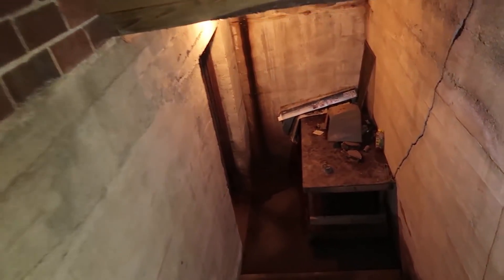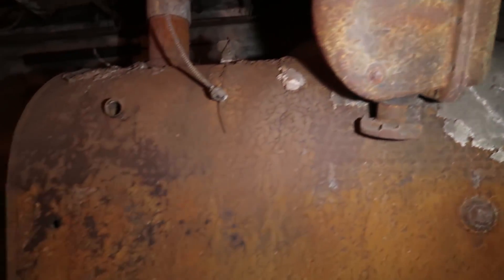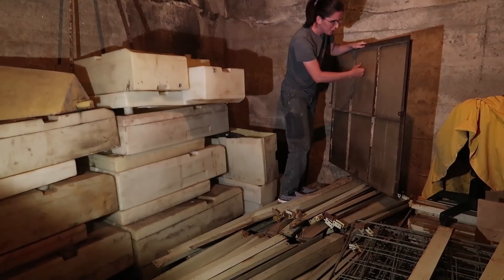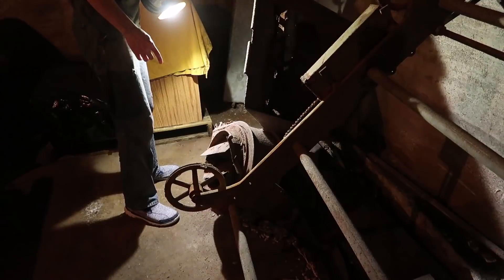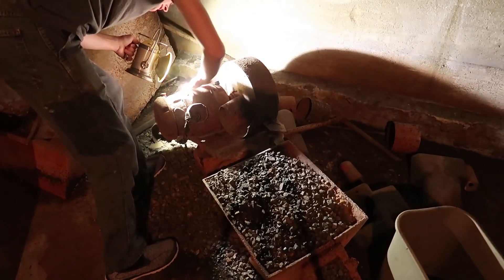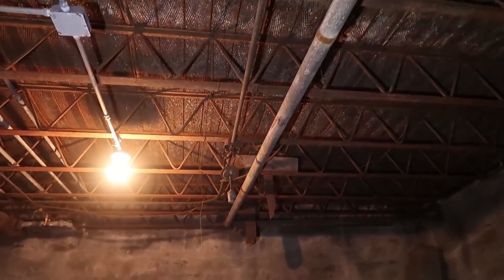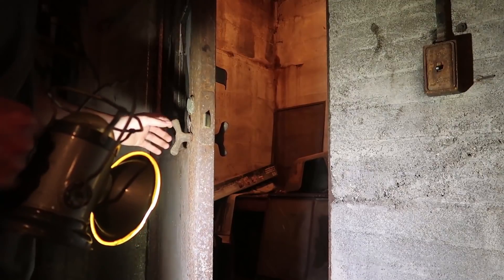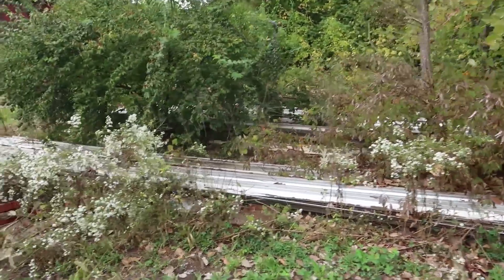Random Bits 0214: Exploring a Semi-Abandoned Industrial Basement / Boiler Room